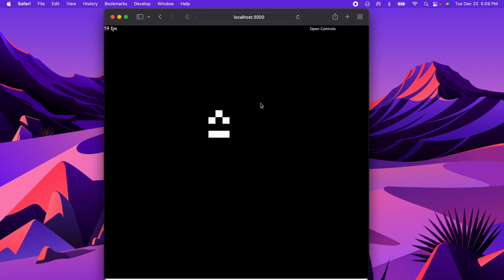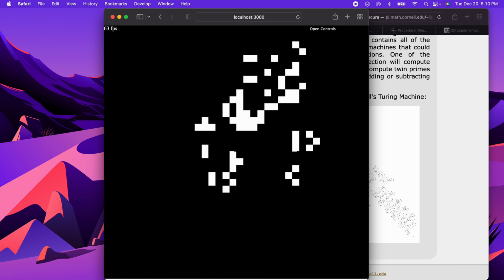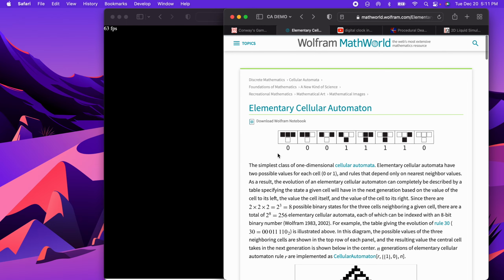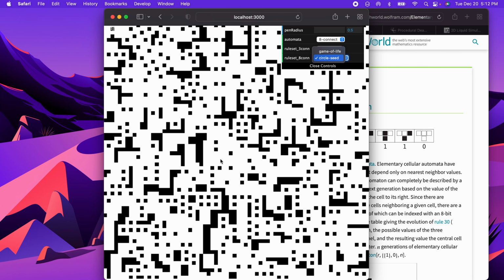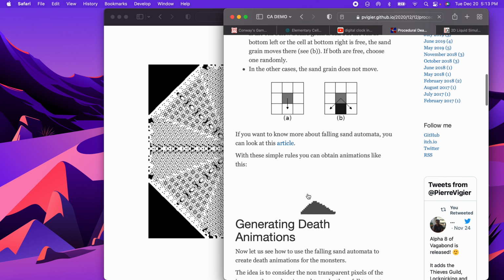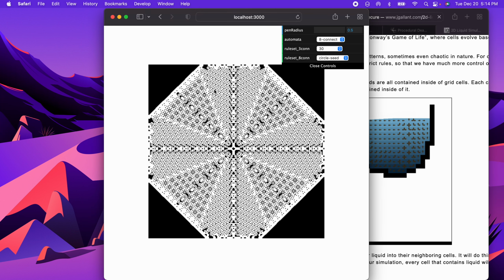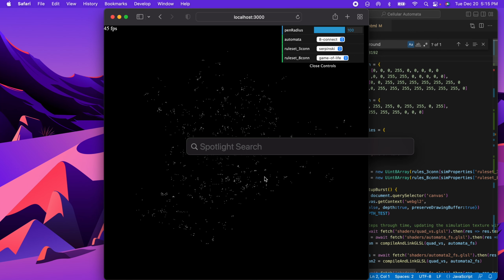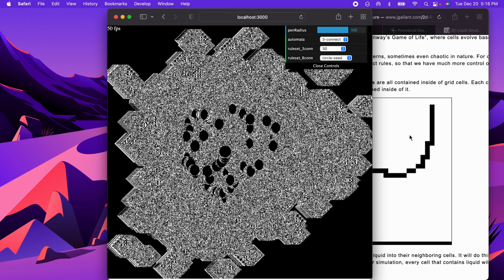What to do with Cellular Automata?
I made a cellular automata engine in the browser using GPU shaders to speed it up. I learned a bunch of cool stuff about cellular automata along the way and wanted to share it. Also, I'm tired of losing all my projects to time so I'm recording them for safekeeping.